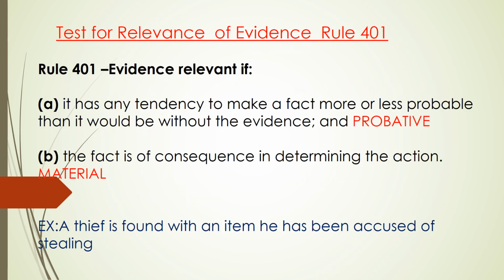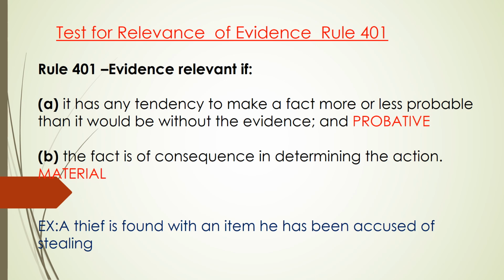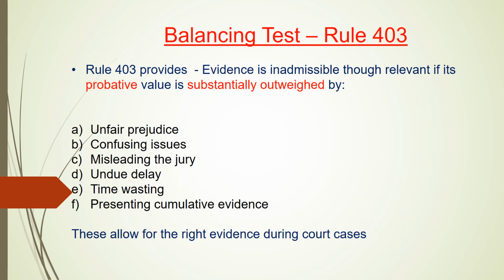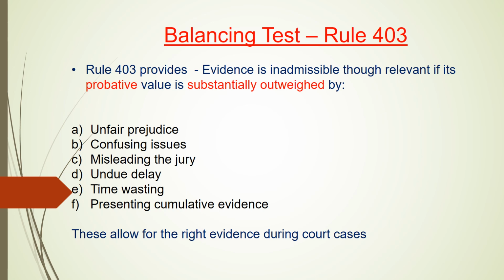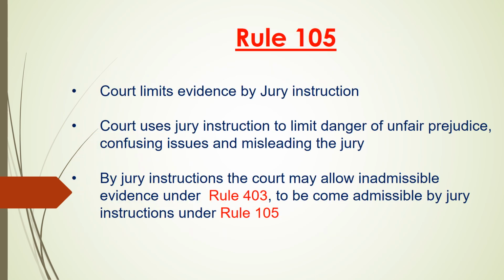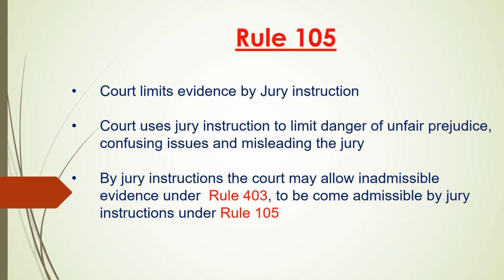Admissibility of Evidence Lesson 1 - Evidence law